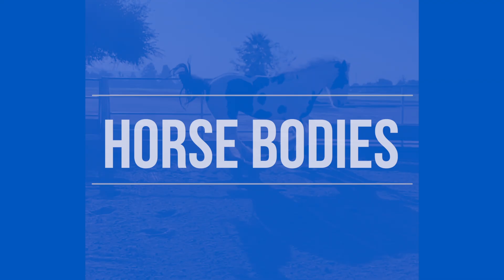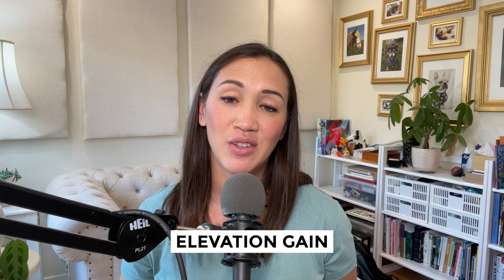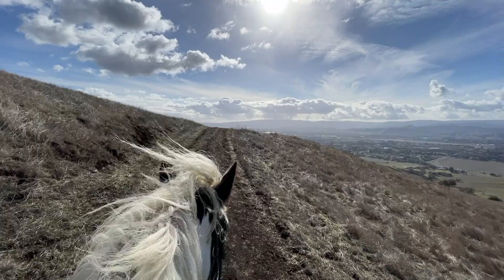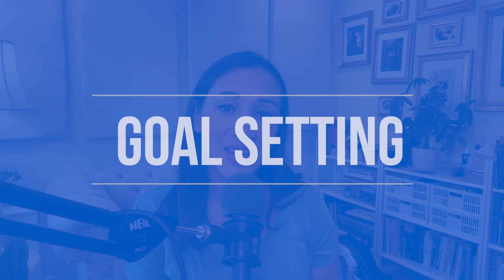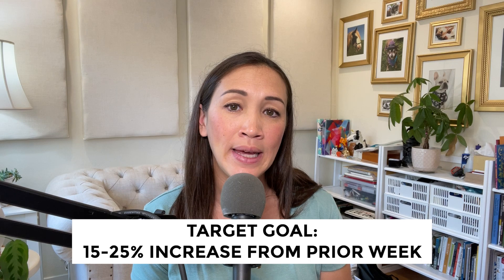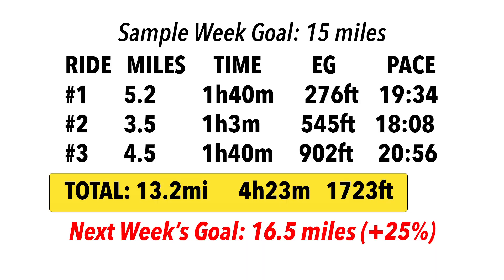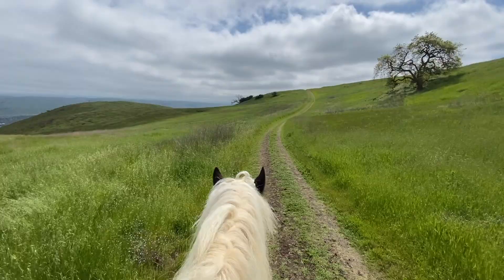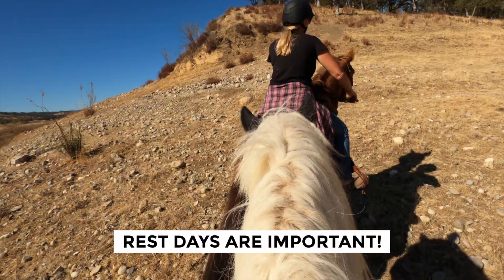Getting Them in Shape: Draft Horse Trail Riding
I share how I conditioned my draft horse for trail riding and got him in great physical condition, injury-free. Includes 4 components of conditioning, tracking data, and assessing his wellness.

TIMESTAMPS:
0:00 Intro
0:23 Our baseline
0:58 Time commitment
1:50 How horse bodies develop
2:16 4 Components of Conditioning
3:44 Target Goals
5:41 Assessing your horse
8:44 Feed, Hydration & More
10:55 Data Tracking

🏇🏻 My FAVORITE RIDING GEAR 🏇🏻
GoPro 9
GoPro Chest Mount
Garmin inReach Explorer+
My FAVORITE riding boots
Darn Tough Boot Socks
My FAVORITE Saddle Pad
My FAVORITE helmet
Our Circle Y Drover Trail Saddle
My Benchmade Fixed Blade knife
My Spyderco Dragonfly Folding Pocketknife
Trail Max Pommel Saddle Bag
Trail Max Cantle Saddle Bag

🐴 My HORSE CARE Must Haves 🐴
These clippers are FANTASTIC
The Horse Wash I Can't Live Without
Whitening Shampoo for Fame’s Feathers
Blocker Tie Ring
Mrs. Pastures Cookies

🛻 What’s in my truck 🛻
Yeti Lunch Bag
Cowboy Hat Holder
Yeti Gallon Jug
Mounting bracket for the jug

⛺️ My FAVORITE HORSE CAMPING GEAR ⛺️
My tent
MUST HAVE Portable Heater
In LOVE with this lighter
Make a Rainbow Campfire!
Jackery Portable Power Station
Jackery Solar Panel
Turn a Home Depot Bucket into a toilet with this seat
Pop-Up Privacy Tent for your camping toilet
Camping Toilet Bags

My Picket Line/High Tie Kit:
1/2” Rope Ratchet (I have 2, one for each end, but you can get away with 1 and clamp the rope around an eyelet on the opposite end)
Karabiners & Swivel
1/2” Poly Rope
Tough 1 Swivel Picket Line Tie (I use as stoppers on each end)
Tree straps
Tool Bag
Benchmade Fixed Blade knife